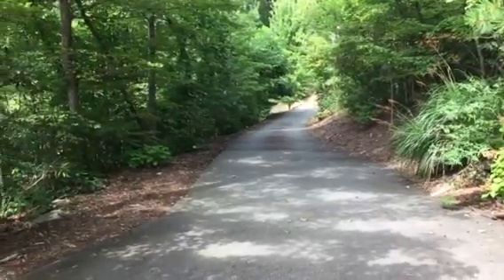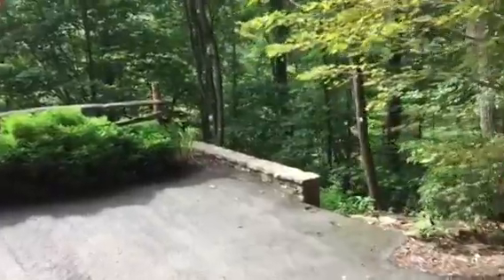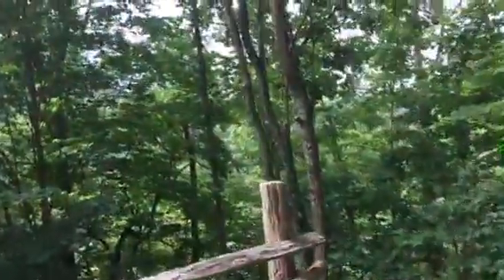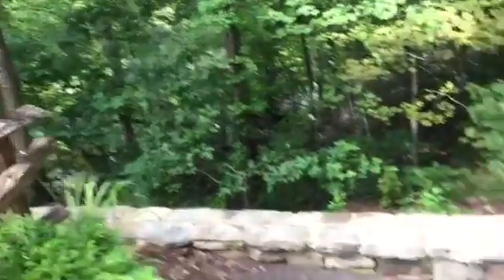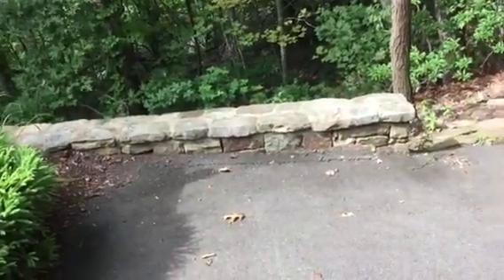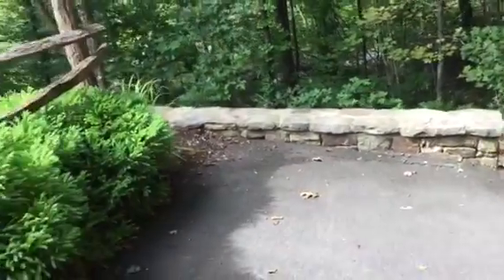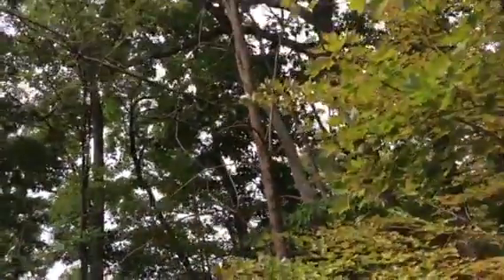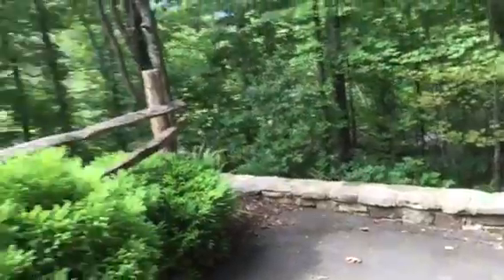221 Charleen Drive, Black Mountain 8/18/17